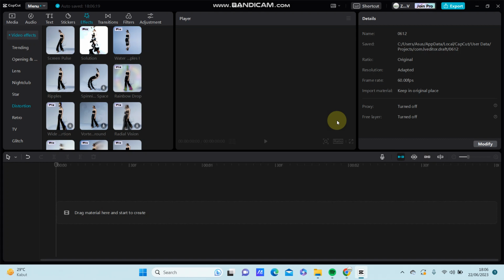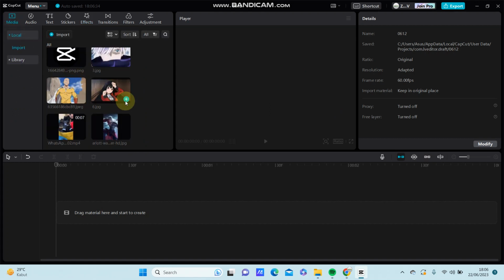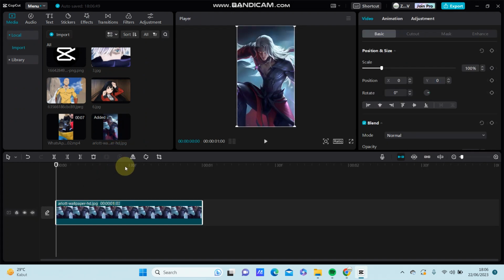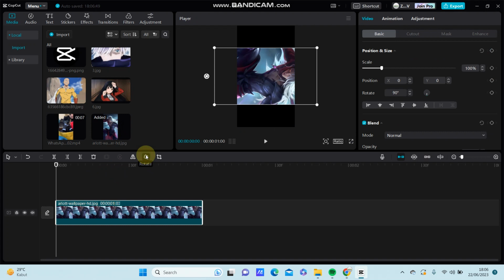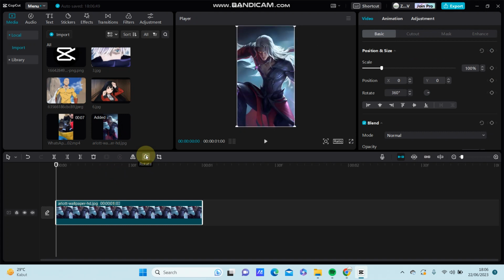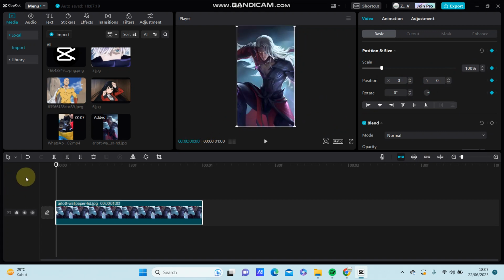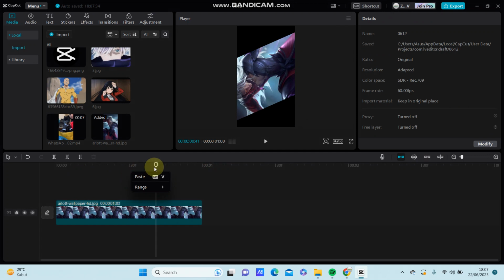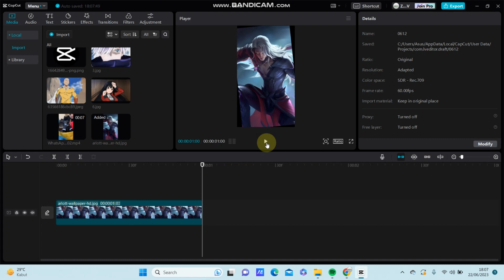~ How Can You Perfectly Adjust Clip Rotate Position in CapCut? Check These Easy Steps!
Are you looking to learn how to perfectly adjust the clip rotate position in CapCut? You're in the right place! In this video, I’ll show you the exact steps to rotate and position your clips effortlessly, using two simple methods. Whether you’re a beginner or a pro, these techniques will make your edits look clean and professional.

CapCut makes it easy to adjust clip rotate positions, but knowing the right tools and settings can make all the difference. First, I’ll walk you through selecting the best option for quick adjustments, then we’ll dive into using keyframes to rotate and reposition your clips smoothly throughout the video. By the end of this tutorial, you'll be able to rotate clips in CapCut like a pro, giving your videos the dynamic flair they need.

Whether you’re looking to adjust clip rotation for creative transitions, or just want to fine-tune your videos, this tutorial covers everything you need.

You won’t want to miss upcoming videos where we explore more advanced editing techniques and effects.

Watch now and learn how to master clip rotate position in CapCut, as well as improve your overall video editing skills!